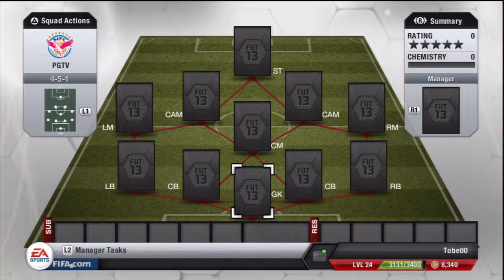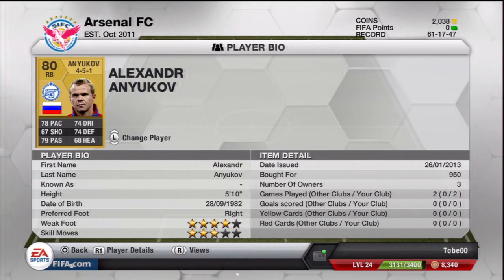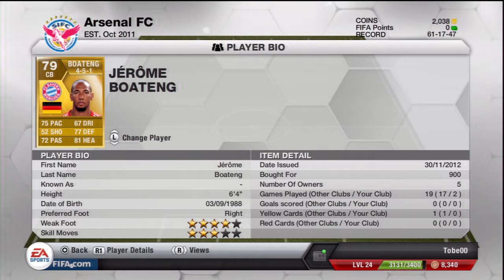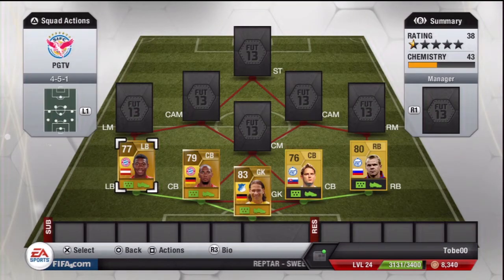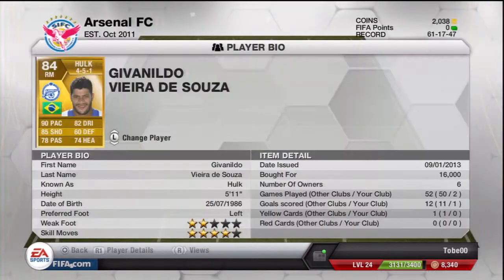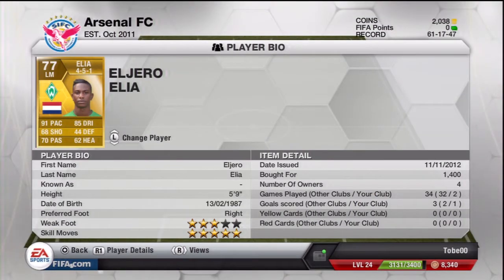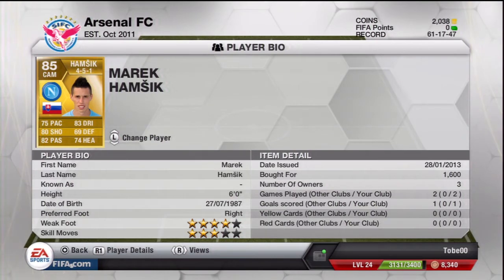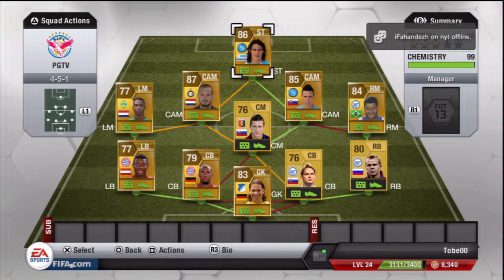FIFA 13 Ultimate Team | Squad Builder Ep.12 - 50k Hybrid ft. Hulk and Cavani!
The squad cost about 50k!